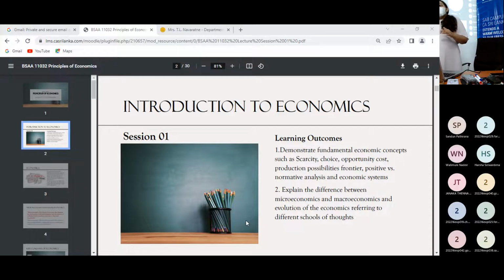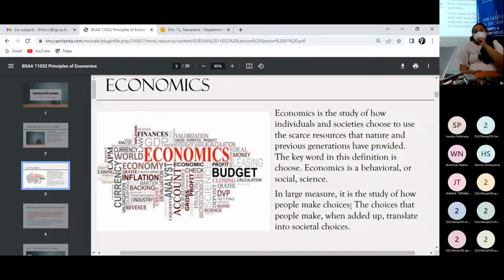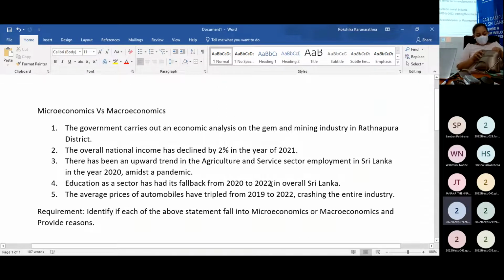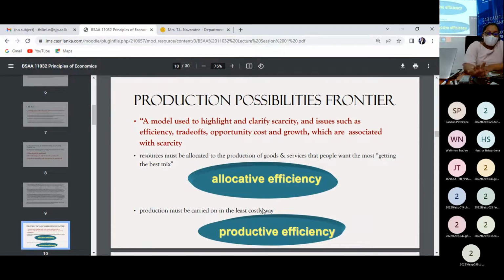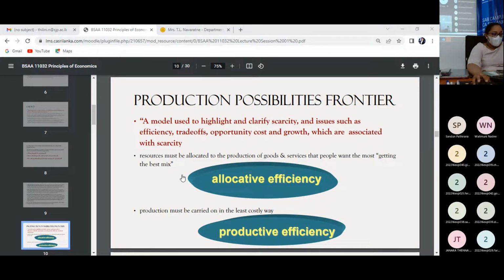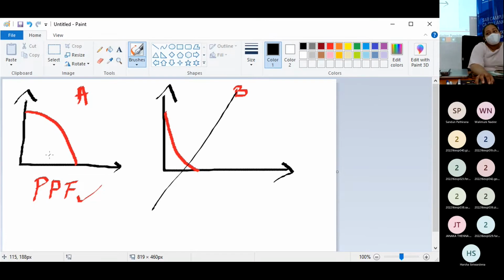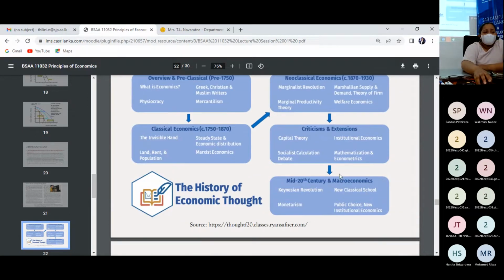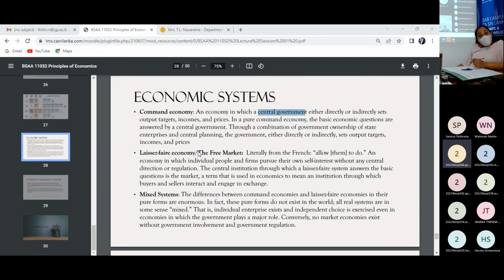16D EX Principles of Economics Ms Thilini Navarathne Lecture 03 Part 01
Principles of Economics Ms Thilini Navarathne Satday 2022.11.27 Meeting Recording Part 01